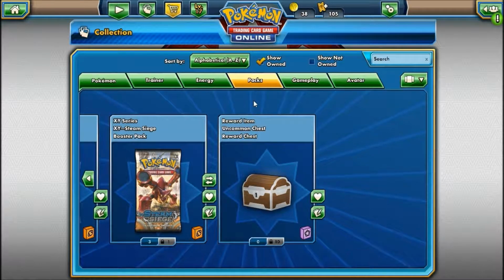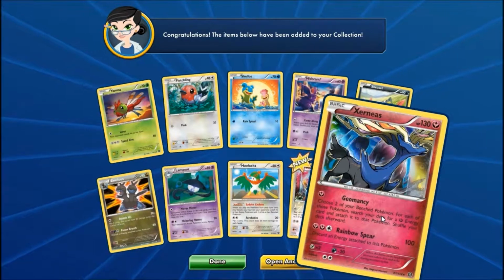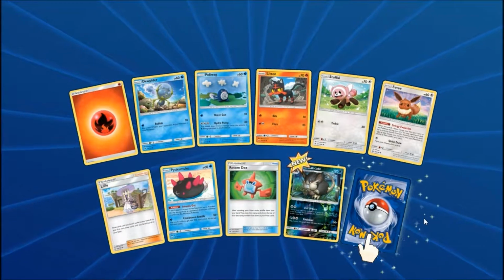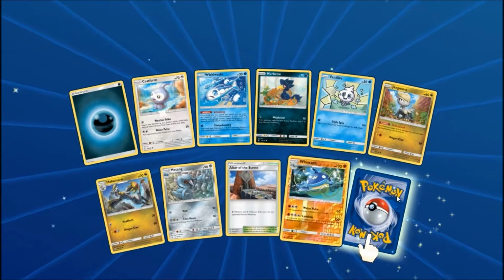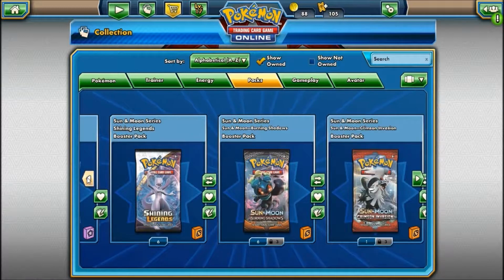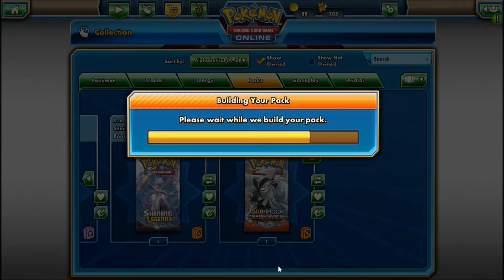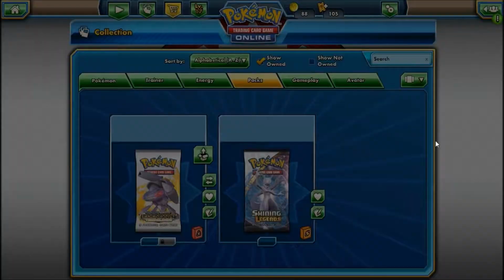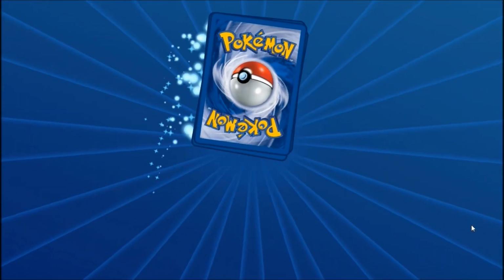Opening 56 Pokémon TCGO Packs!!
Today we are Opening 56 Pack on the Pokémon Trading Card Game Online and 10 Uncommon Reward Chests! Hope You Enjoy!

Shoutouts!